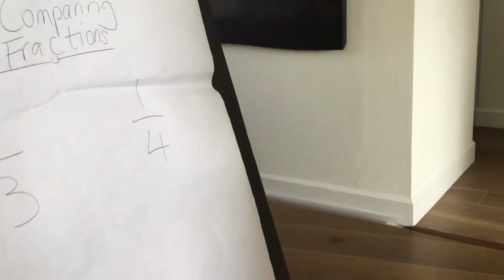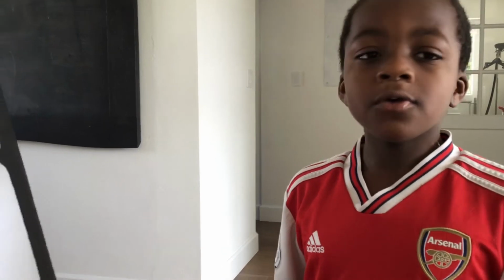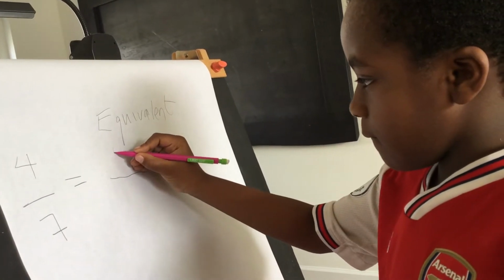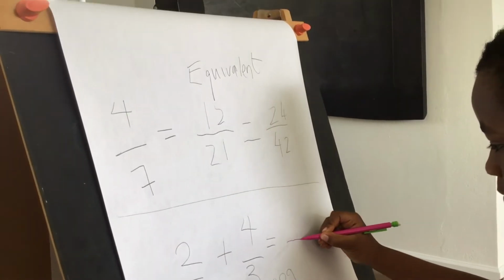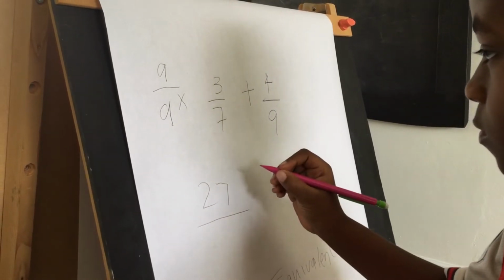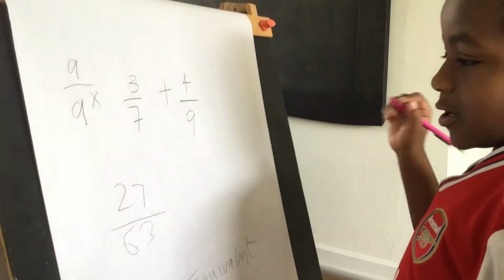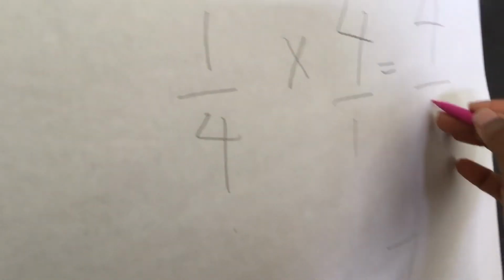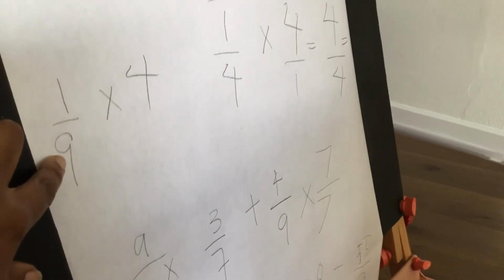Fractions with Mr. Eli